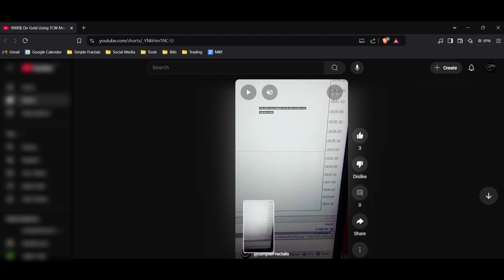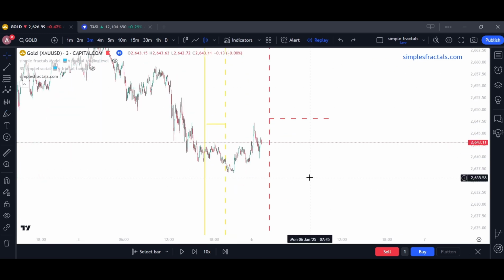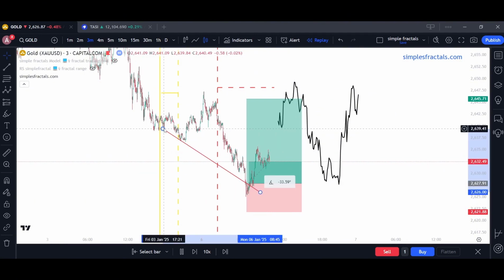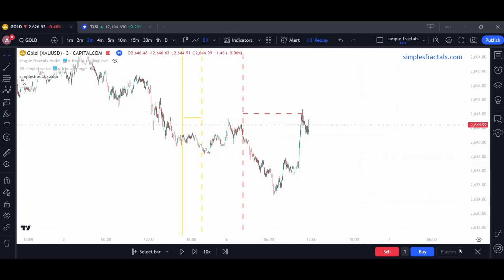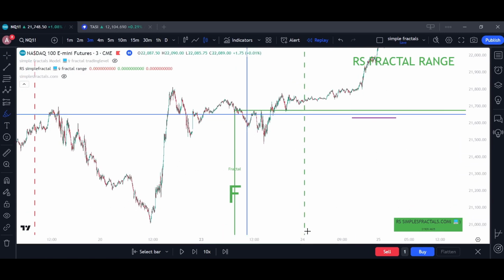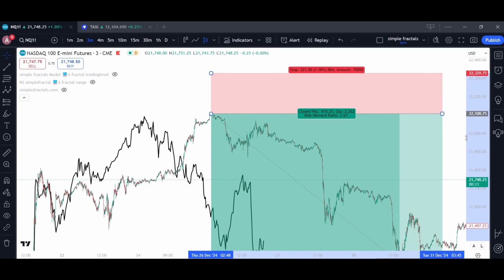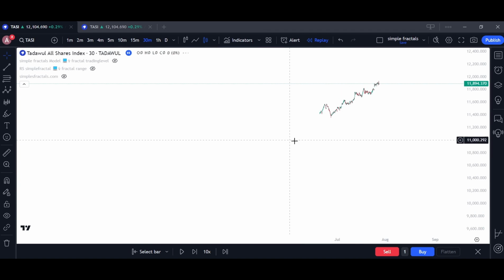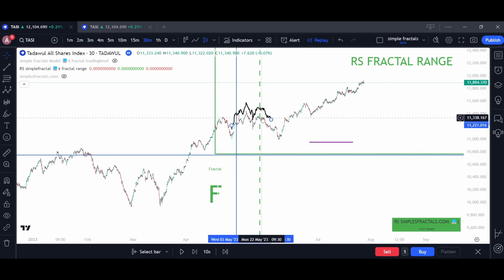The Ultimate System You Need to Achieve Profitability in 2025 (Part 2)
In this in-depth video, we unveil our Trend Child Wave Strategy Model, an advanced system based on cutting-edge fractal geometry. This upgraded method harnesses the power of self-similarity and market patterns to help traders identify trends with unparalleled accuracy.